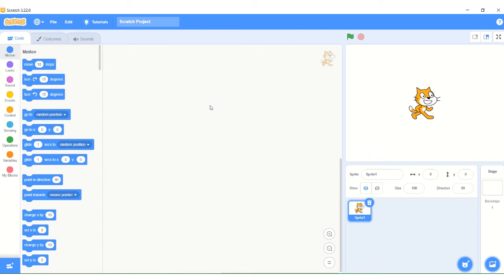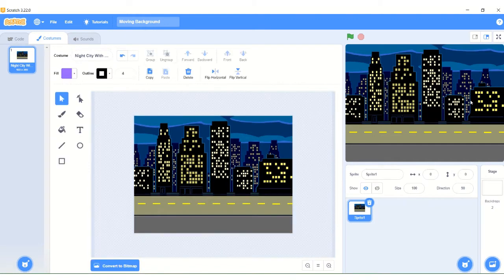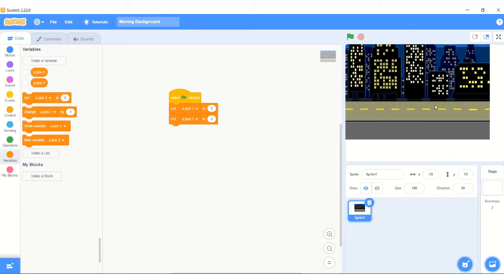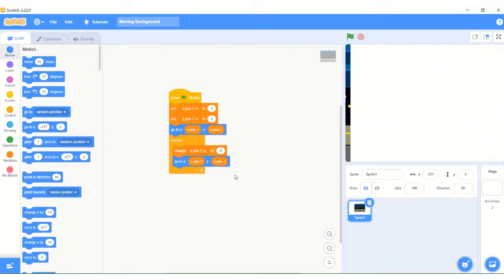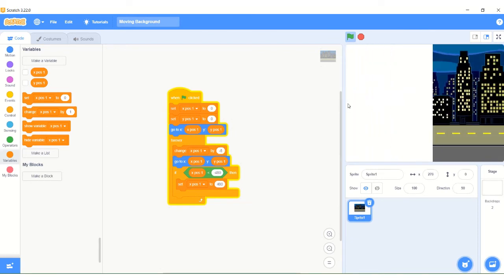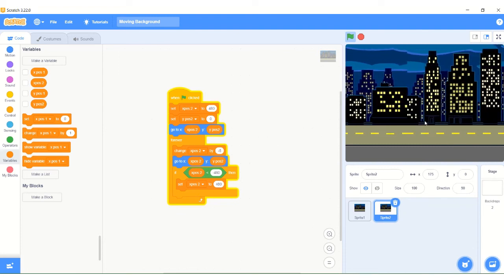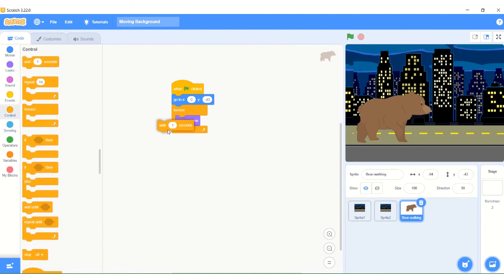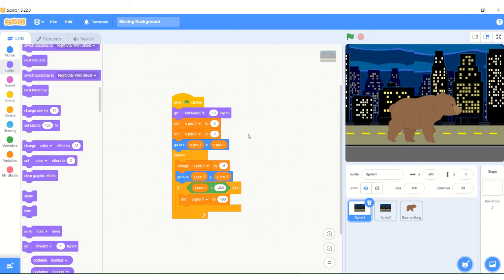How to make a Moving Background in Scratch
Stavya showing how to make a moving background in scratch